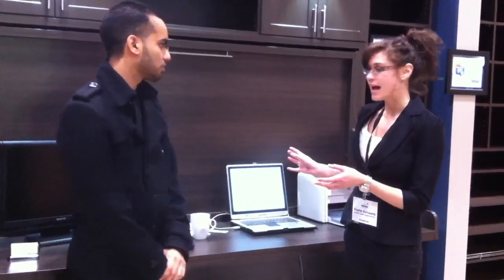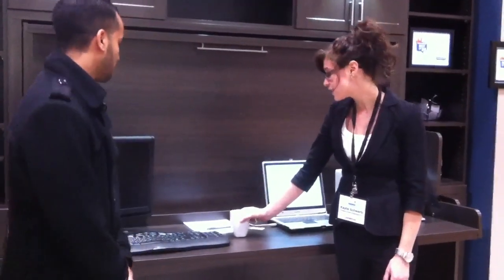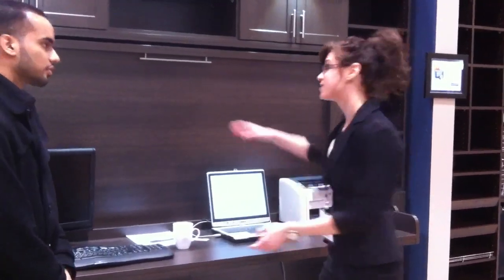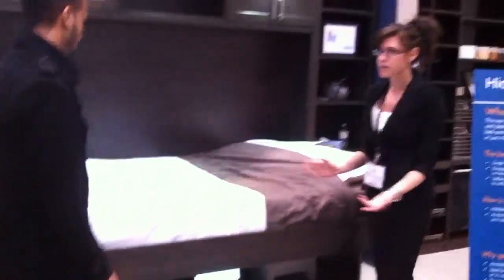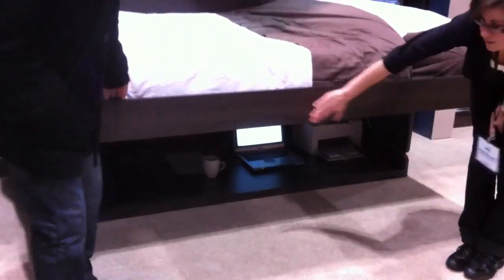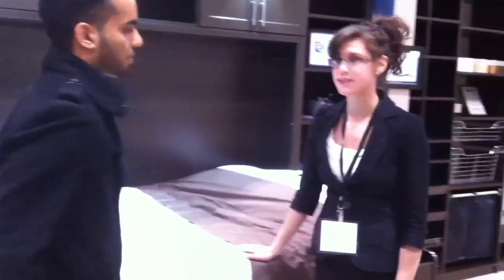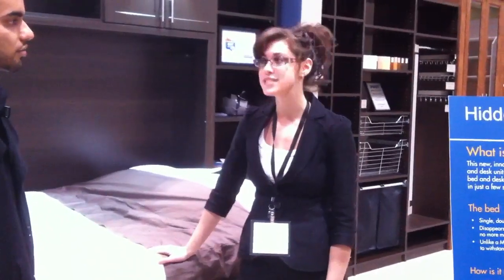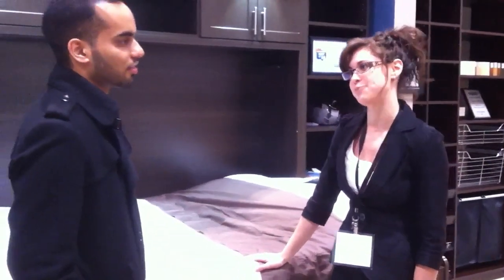National home show, HiddenBed Canada interview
I saw this cool storage solution for people with small spaces, and I wanted to share it with you guys! It's a two in one bed and desk by Hiddenbed Canada. I talked to Kaylie from Hiddenbed Canada, about this great product. If you need help in selling or purchasing a home in the Greater Toronto area, give me a call at ,